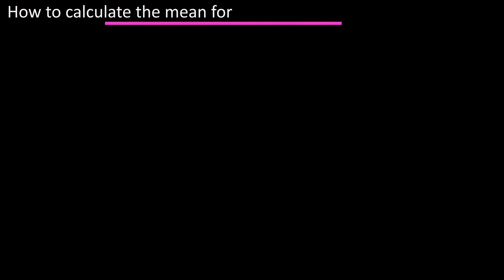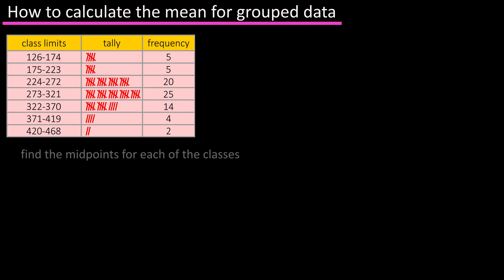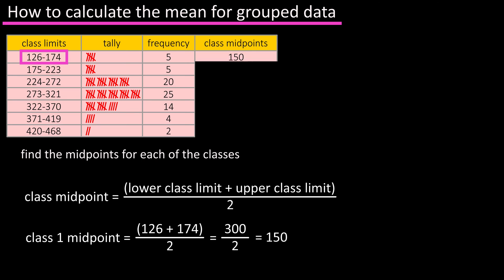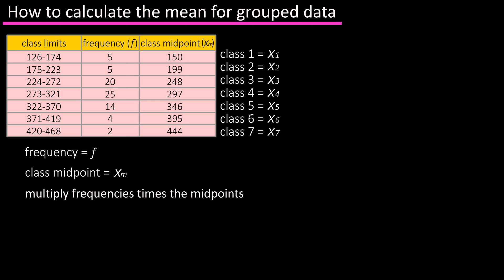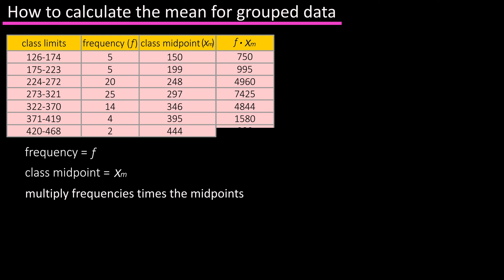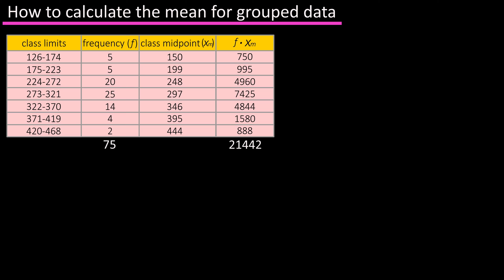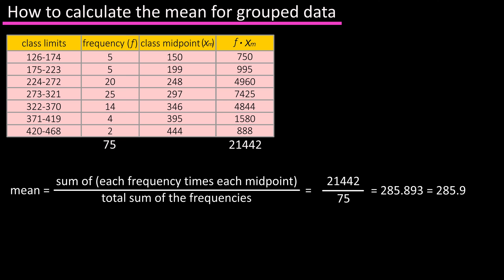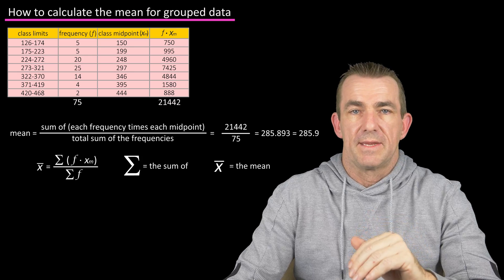How To Calculate The Mean Average Of For Grouped Data From A Frequency Distribution Table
In this video we discuss how to calculate the mean or average for grouped data, such as from a frequency distribution table.  We go through this process step by step, from finding the class midpoints to summing the midpoints times the frequencies.

Transcript/notes
Mean for grouped data
In this video we are going to discuss how to find the mean for grouped data, such as the data in a frequency distribution table.

In a past video we discussed what a frequency distribution is.  Real quick, you have a data set, you break the data down into classes or intervals, column 1, you tally up how many data points are in each class, column 2, and you write that number down, which is the frequency, column 3.

So let’s find the mean for the grouped data shown on the screen.  The first thing that we need to do is find the midpoints of each of the classes, and the formula for finding the midpoint of a class is the lower class limit plus the upper class limit and divide that by 2.  So, for class one, the lower limit is 126, add that to the upper limit of 174 to get 300 and divide that by 2 and we get 150 as the midpoint for class 1.

Continuing this process for the remaining 6 classes we get, 199, 248, 297, 346, 395, and 444.

To make things clearer, we are going to label frequency as f, and class midpoint as xm, where m can be 1 to 7, the number of classes we have.
The next thing that we are going to do is multiply the frequencies for each class times the midpoints for each class and we will create a new column in our table for that.

So, for class 1 we have a frequency of 5 and multiply that by the midpoint of 150 and we get 750.  For class 2 we have a frequency of 5 and a midpoint of 199, which gives us 995.  And we will continue this for the 5 remaining classes as you see in the table.

Next we are going to find the sum of the last column, the frequency times the midpoint column, and adding these up we get 21442.  And we also want to find the sum of the frequencies, which is 75.

Now that we have the sum of these numbers, we can find the mean of our grouped data, and to do this we are going to take the sum of the last column, the frequency times the midpoint column, and divide it by the sum of the frequencies.  So, 21442 divided by 75 equals 285.893, rounding off we get 285.9.

The formula that is often used for this process is usually written as x bar equals sum of the midpoints of the classes times the frequencies of the classes divided by the total number of frequencies.

This symbol is the Greek letter sigma and in mathematics, it means sum of, and the x bar represents the mean.

Basically in this process, we have taken the average of each of the classes and multiplied it times the number of data points in each of the classes, added all of those up and divided those by the total number of data points in the data set.  This is not going to give us the exact true mean of the data, but it gives us an acceptable approximation of the mean.

Timestamps
0:00 Grouped Data Overview
0:21 Find Midpoints For Each Class
1:01 Multiply Frequencies Times Midpoints
1:40 Calculate The Mean For Grouped Data